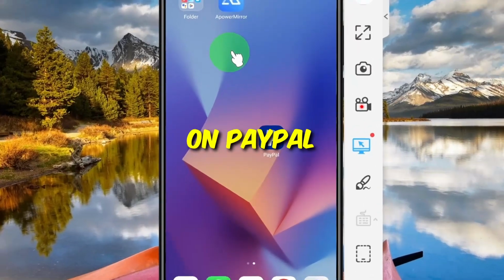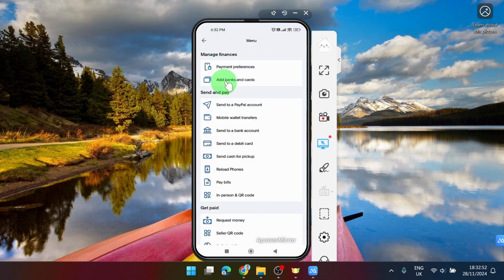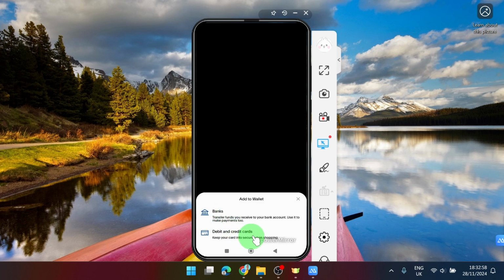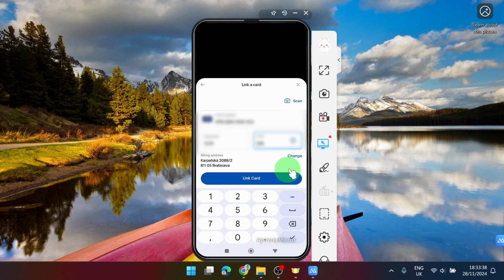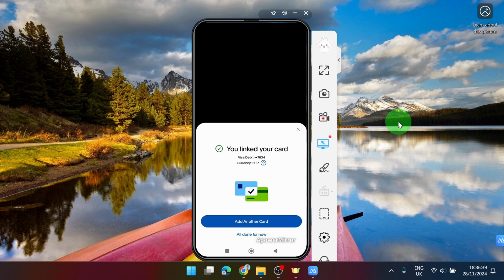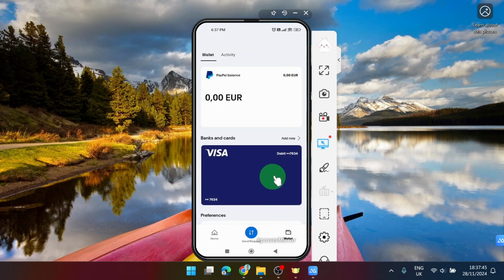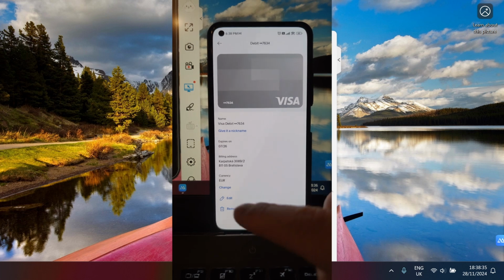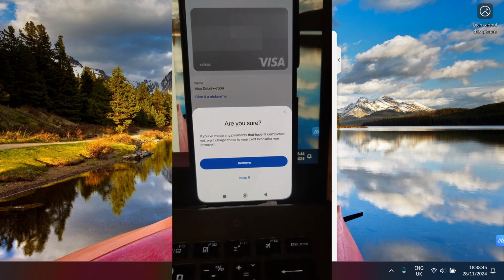How To Add Card | PayPal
Learn how to add a debit or credit card to the PayPal app. In this short tutorial video, I'll show you how to link your bank card to PayPal. After this, you'll be able to pay with your card through the PayPal app. Each country has different options for payments or depositing money from a card directly to a PayPal account, so the process may vary depending on your location.